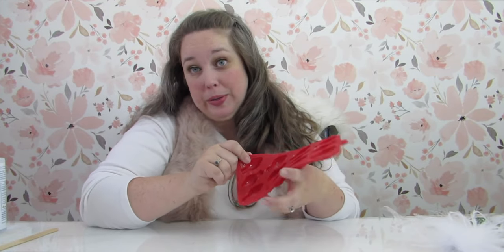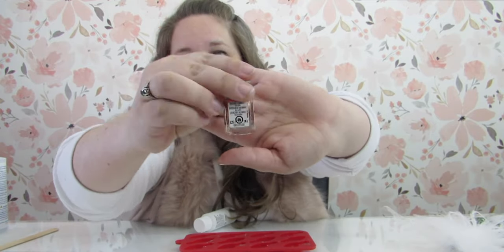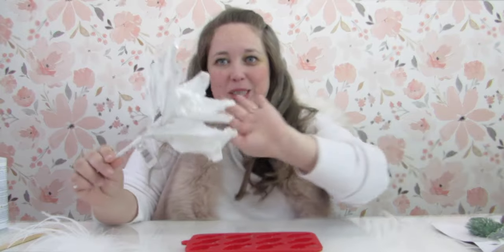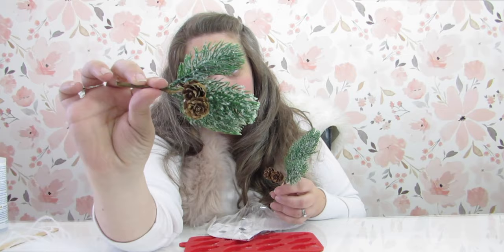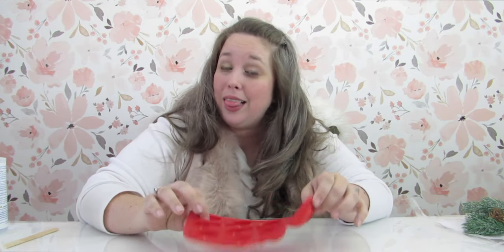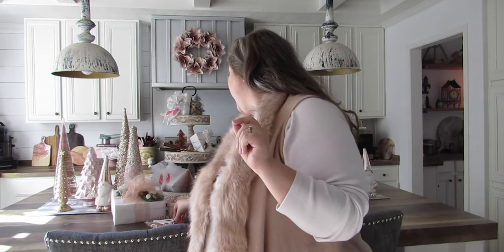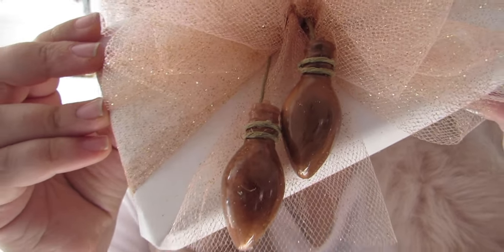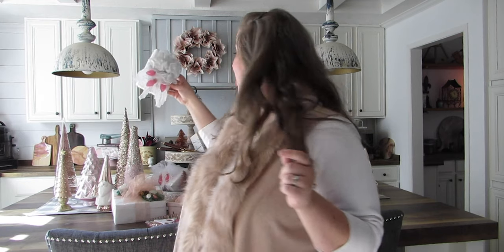DIY Tiny Resin Christmas Light Bulb Gift Tags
SUPPLY LIST FOR THIS VIDEO:
*Small Silicone Cups
*Re-useable Silicone Stir Sticks
*Silicone Christmas Light Mold
*Pink Craft Paint
*Parchment Craft Paint
*Copper Oil Based Paint
*Feather Clip
*Rose Gold Mesh Ribbon
*White Mesh Ribbon
*Green Pinecone Pick
*White Poinsettia Pick
*White Kraft Wrapping Paper